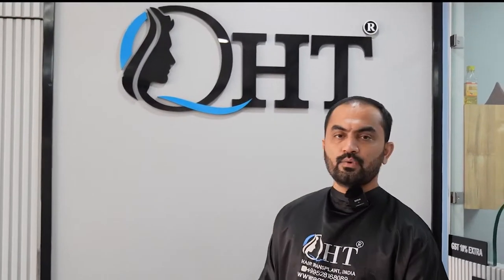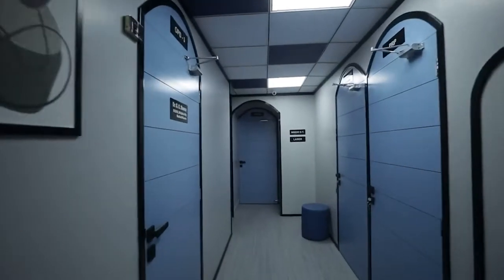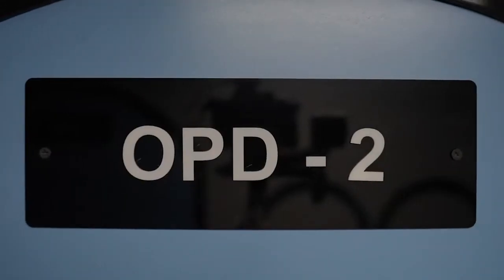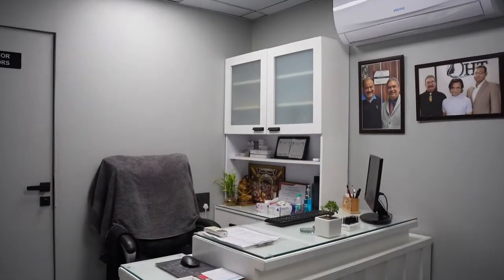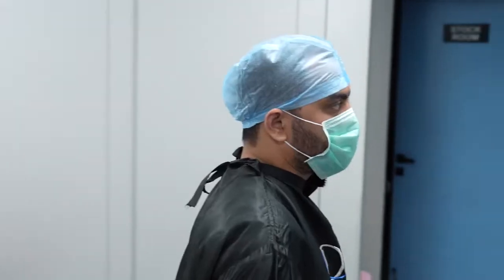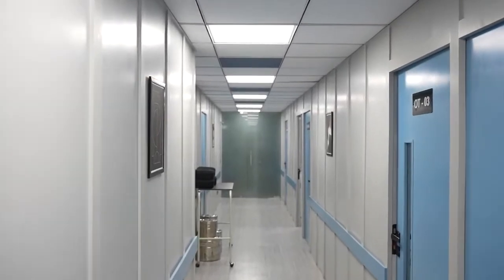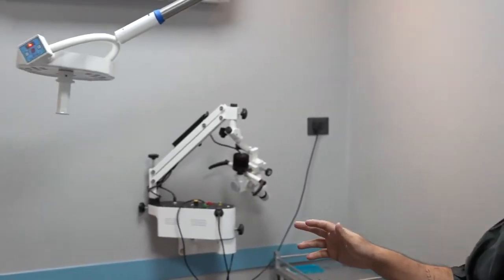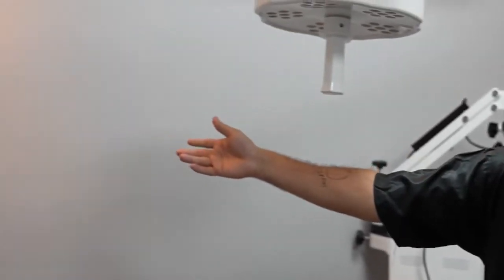Best Hair Transplant in India - QHT Regrow Reviewed by patient || Clinic Inside Walkthrough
This video is made for people who are searching for quality hair transplant surgeries for baldness or hair loss. Our goal is to provide excellent results.

We shall be continuously posting new and scientific videos which will help all the patients gain better insight into the hair transplant procedures.

Regrow Clinic -  Best Hair Transplant Clinic with Advanced FUE and Quick Hair Transplant technique has become an enigma in the hair transplant world. With more than 400000 + Grafts implanted successfully so far, they have proved their consistency without a doubt.
Dr. G.K. Sharma, Dr. Abhishek Singhal with their skills and passion have emerged as forerunners in the hair transplant world. Regrow Clinic is changing the face of hair transplantation for men and women with world-class FUE instrumentation, facilities, and a team of dedicated professionals.

Best Hair transplant result or hair transplant results as well as best hair transplant in india
Hair transplant india, hair transplant before and after and hair transplant results with timeline. Hair transplant in delhi, best result of fue ,hair transplant in india, hair transplant before and after results
hair transplant surgery side effects,
hair transplant time lapse,